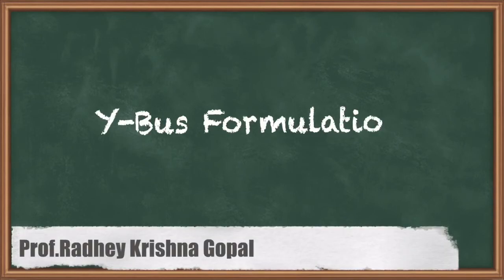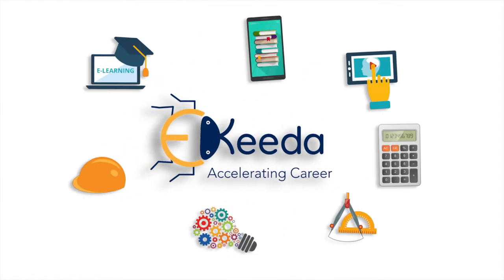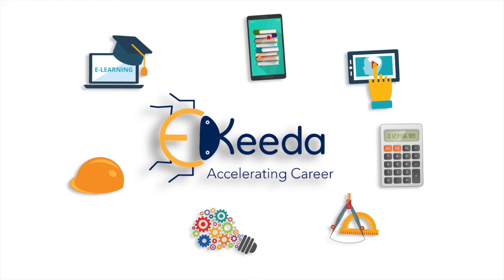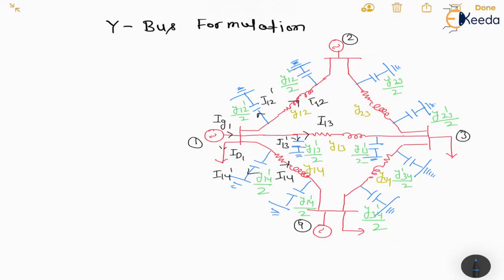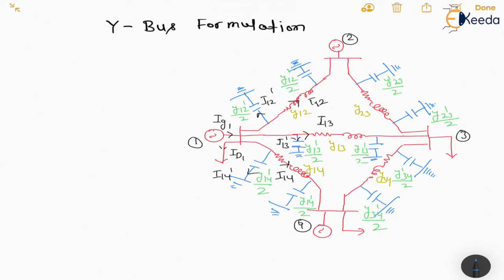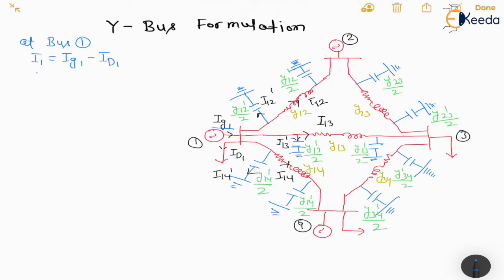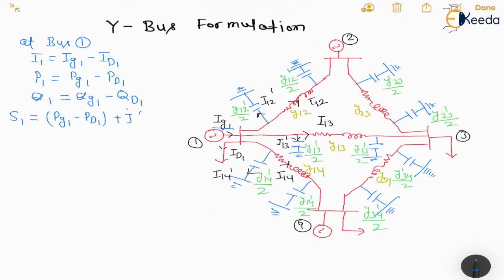Y Bus Formulation - Load Flow Studies - GATE Power System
Subject - GATE Power System

Video Name - Y Bus Formulation

Chapter - Load Flow Studies

Faculty - Prof. Radhey Krishna Gopal

Watch the video lecture on Y Bus Formulation of Subject GATE Power System by Professor Radhey Krishna Gopal. Watch the Complete lecture on Engineering Academics with Ekeeda.

Happy Learning.